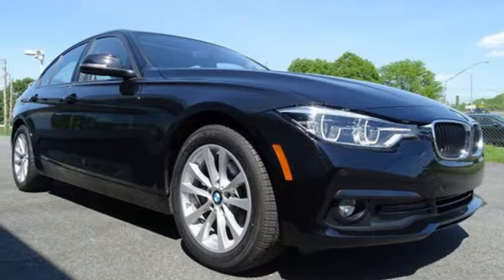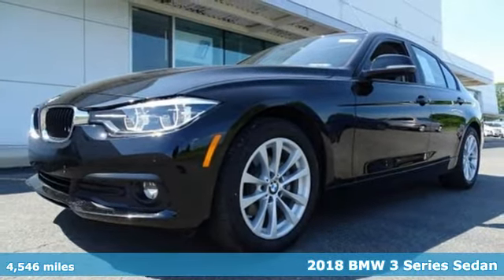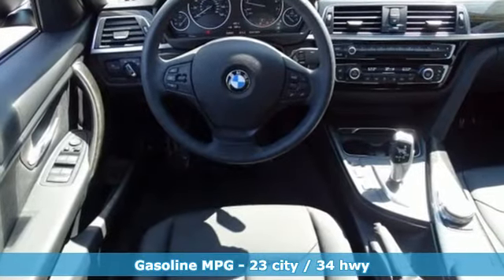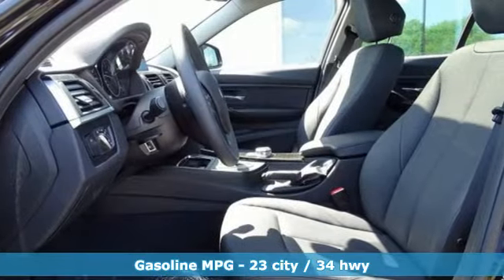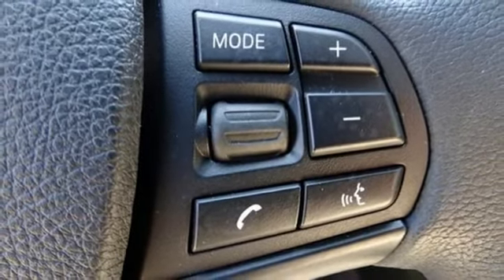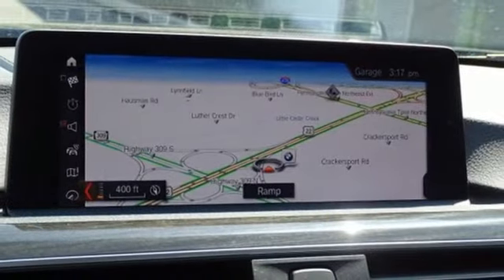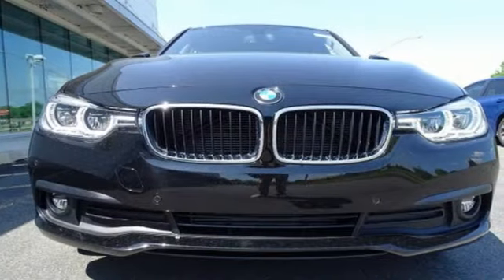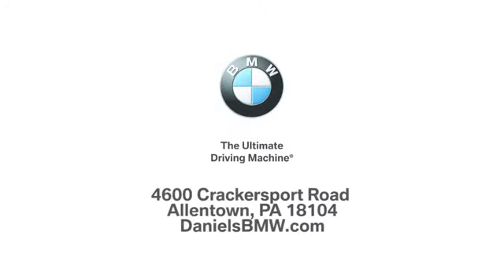Certified 2018 BMW 3 Series Allentown PA Lehigh Valley, PA A357767S - SOLD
Year: 2018
Make: BMW
Model: 3 Series
Trim: 320i xDrive
Engine: 4 Cyl. 2.0 L
Transmission: Automatic
Color: Jet Black
Interior: Black
Mileage: 4546
Stock #: A357767S
VIN: WBA8A3C5XJA357767

At Daniels BMW, serving Hellertown and Bethlehem in Lehigh Valley, you won't find a shortage of vehicles to choose from. Visit our new and used car dealership, serving Hellertown, Bethlehem and all of Lehigh Valley, and get ready to be taken for a test drive! Browse our online inventory of new and used cars in Allentown, or check out our YouTube channel to get a better look at some of the features and details of the